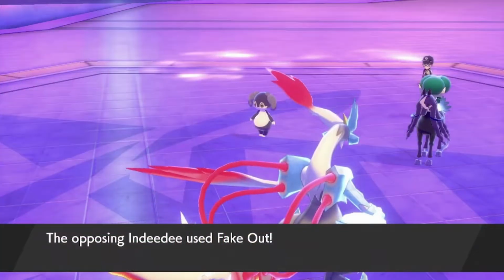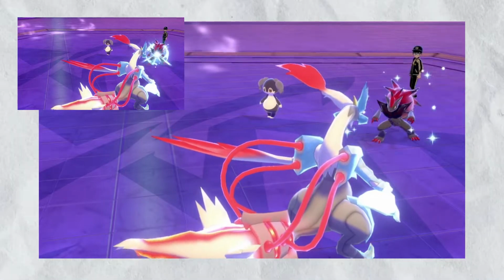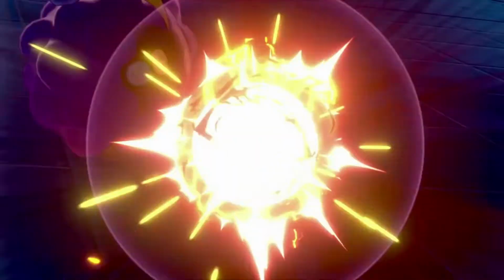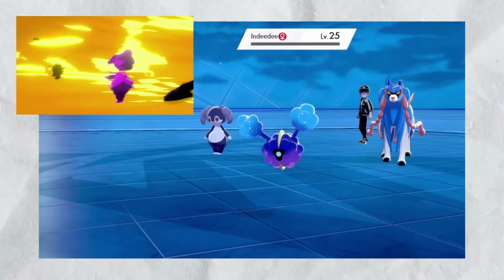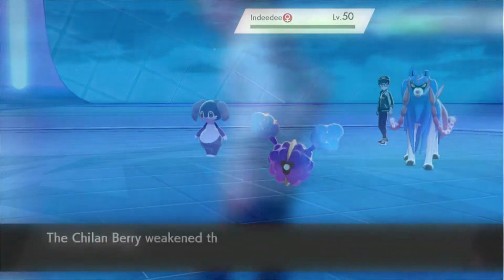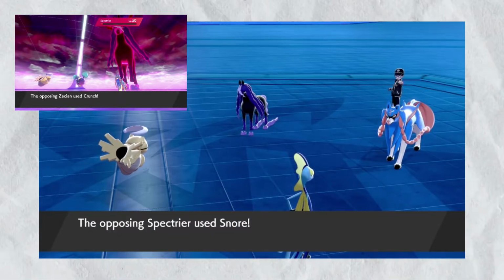How I created the MOST CURSED Pokémon Battle of all time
I break down how I made this Pokémon battle completely turn on its head.